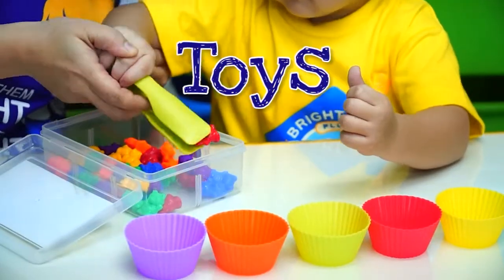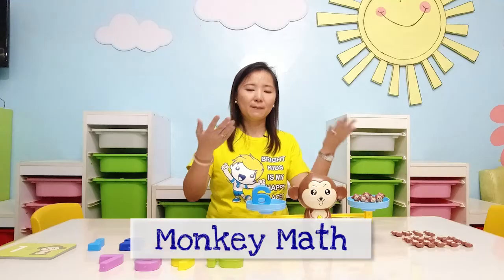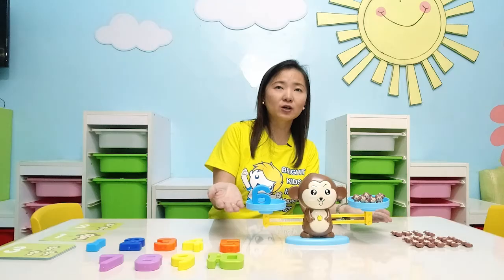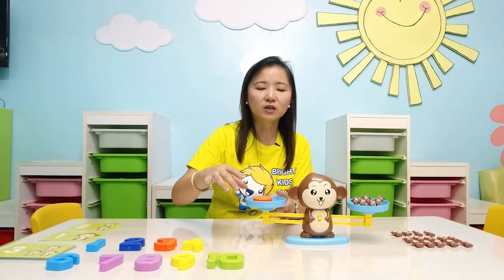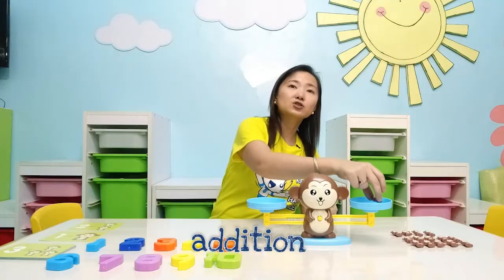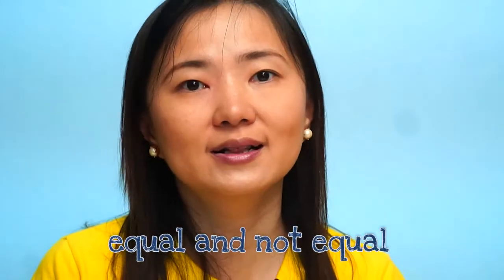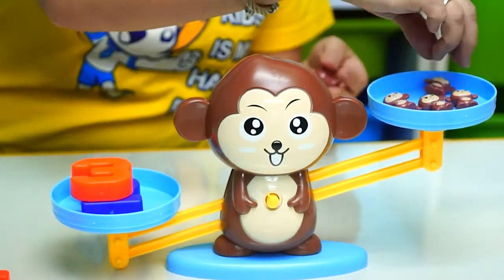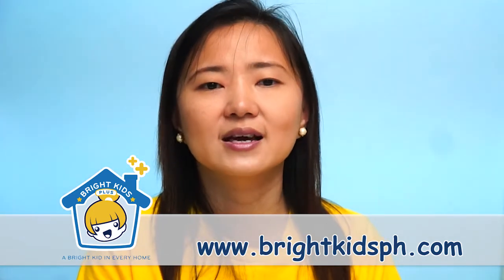Learn Basic Mathematics using Monkey Math | Bright Kids Preschool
Best for kids ages 4 to 7 years old
Learn quantity, number sense, balance and comparison of sets with this multi-functional toy!
A perfect teaching aid.